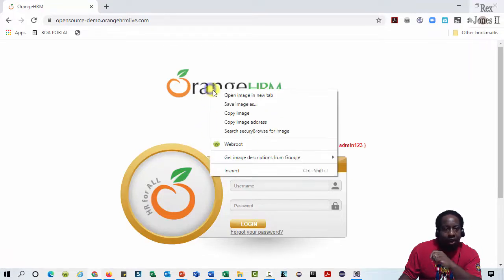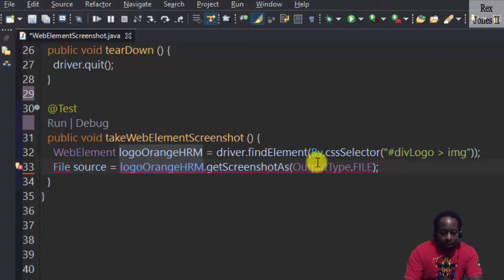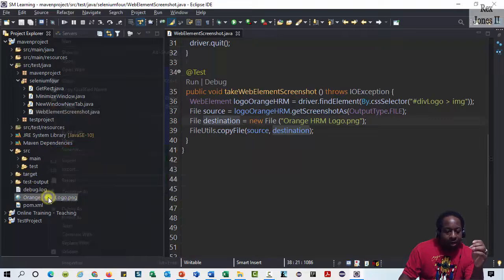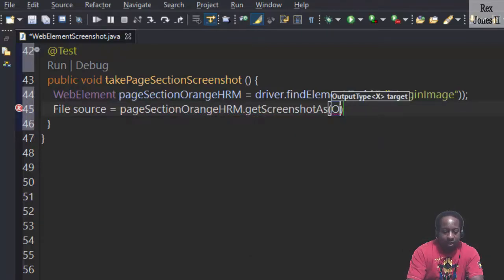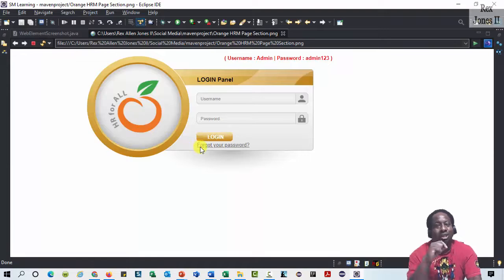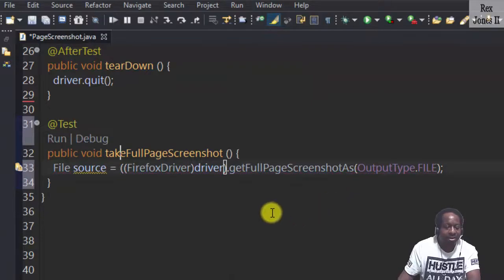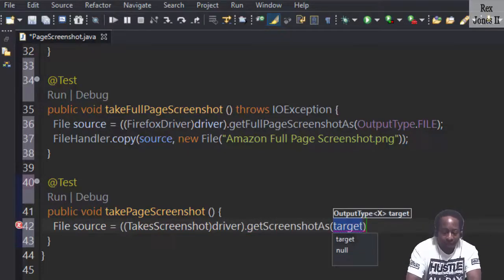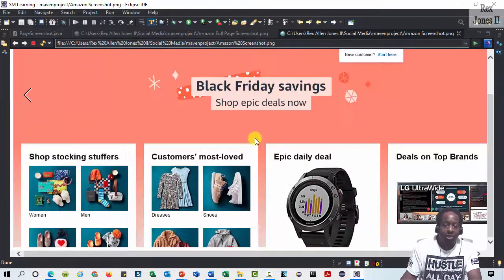✔ Full Page Screenshot Using Selenium | (Video 198)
Full Page, WebElement, & Page Section Screenshots Using Selenium

0:01 Introduction
0:47 WebElement Screenshot
5:56 Page Section Screenshot
10:20 Full Page Screenshot